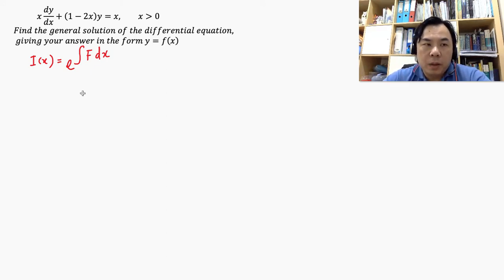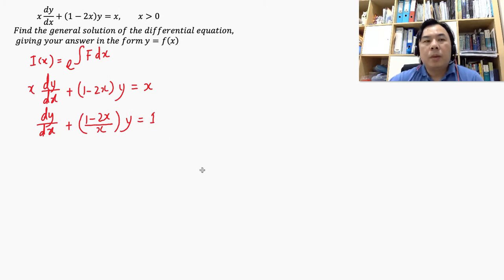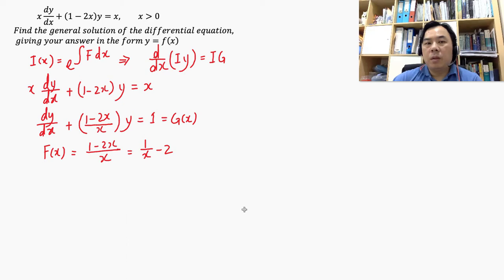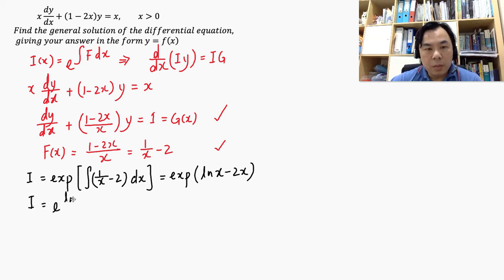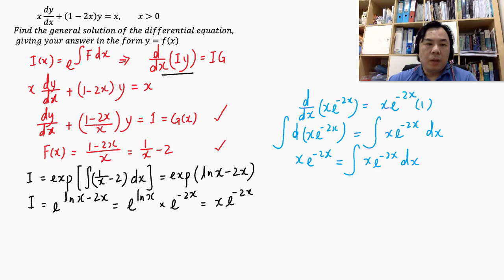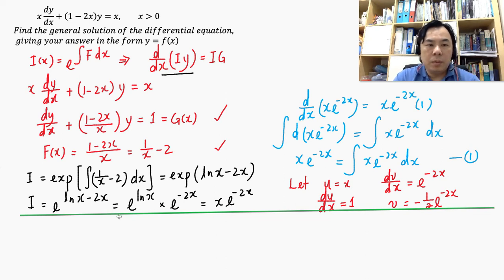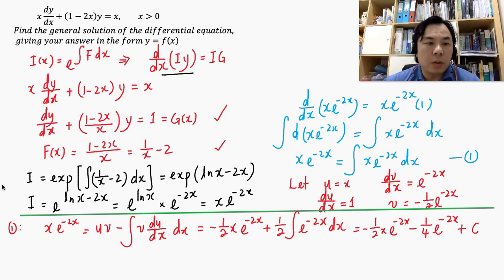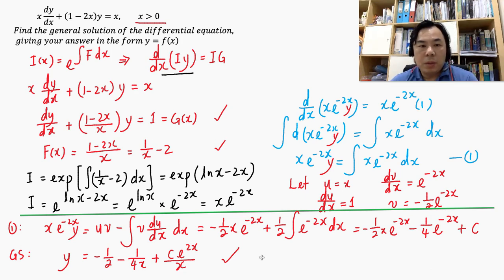A-LEVEL FURTHER PURE MATHS SOLVE 1ST ODE QUESTION USING INTEGRATING FACTOR EASIER APPROACH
This video provides a simplified approach to using integrating factor to solve 1st ODE (non-separable)